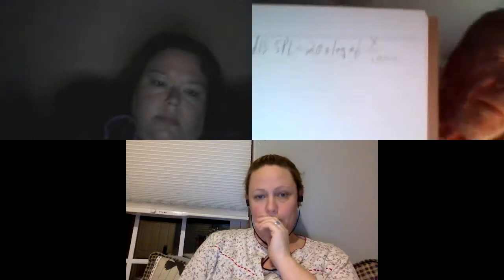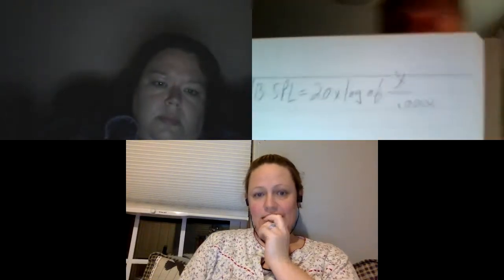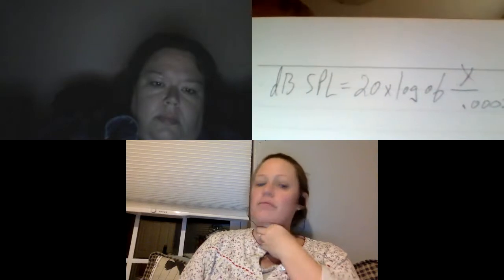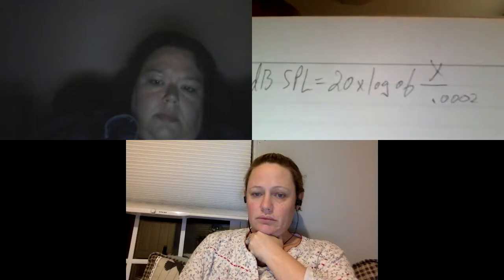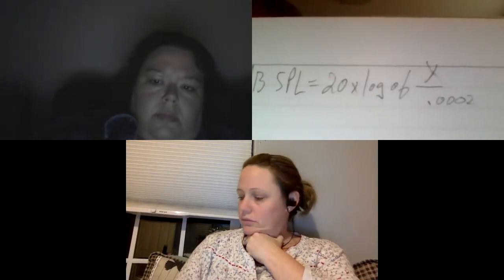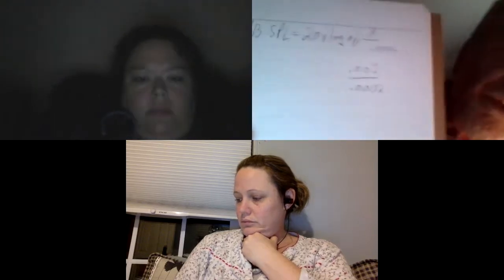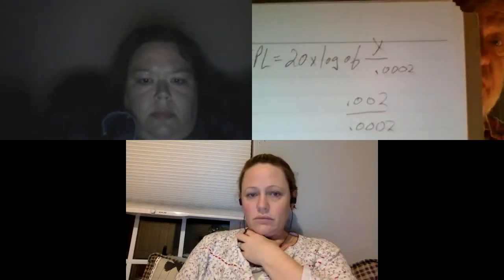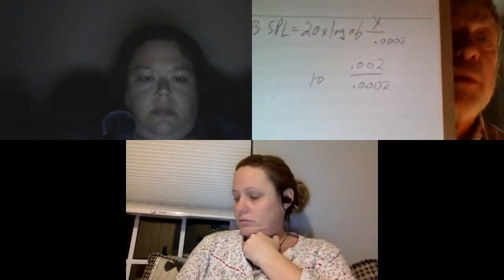110 review May 2, 2019